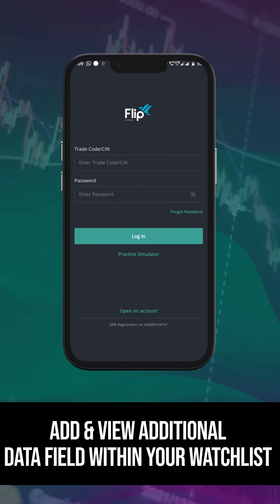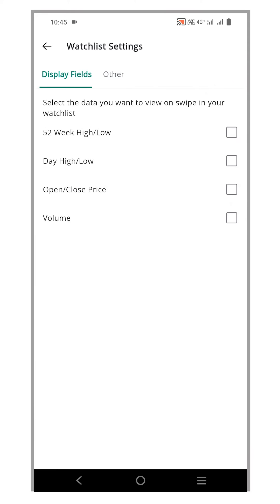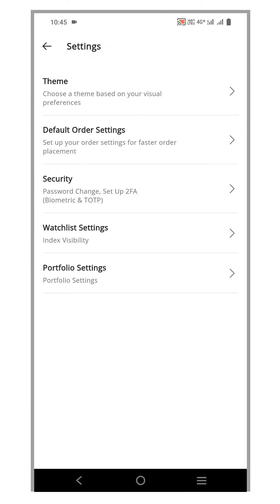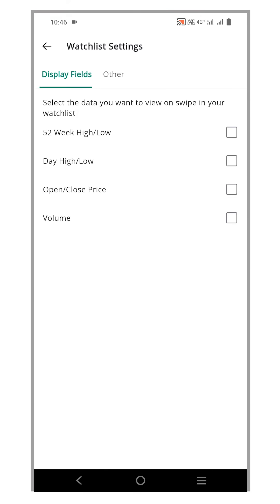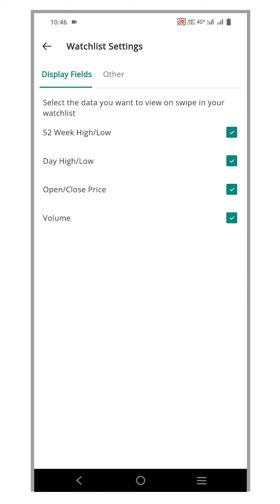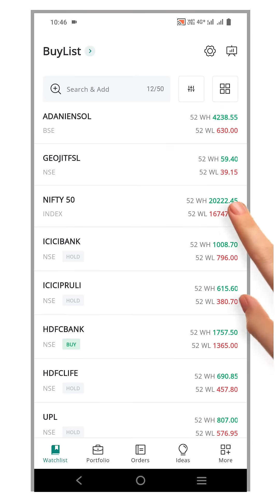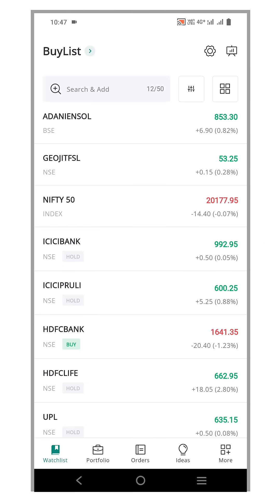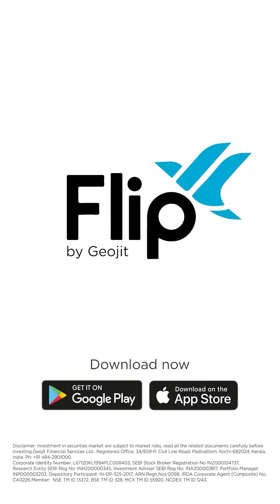How to Add & View Additional Data Field Within your Watchlist | Flip Mobile | Geojit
This video explains about how to add & view additional data field within your watchlist in the Flip Mobile App